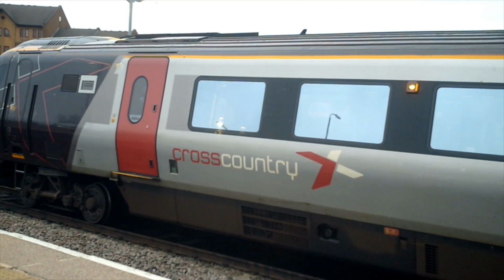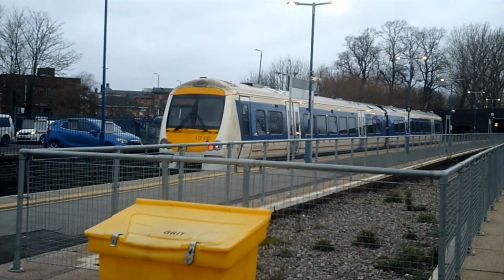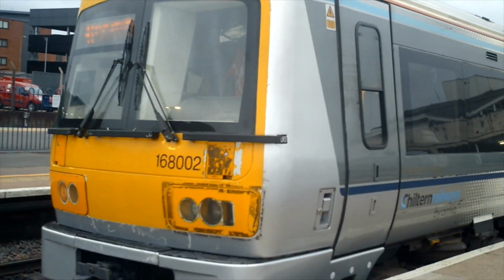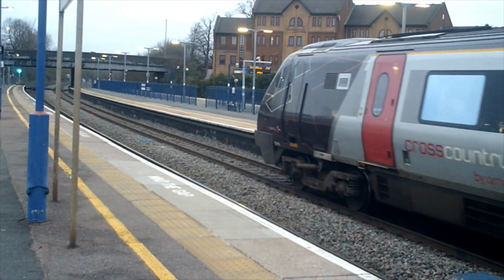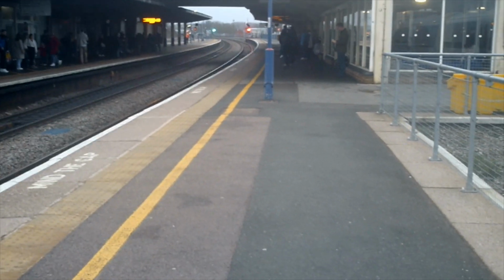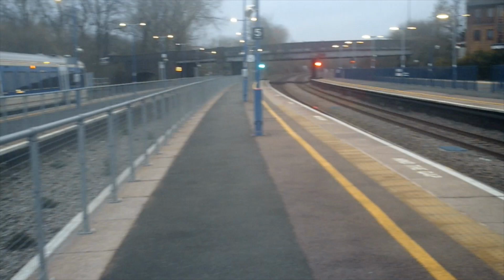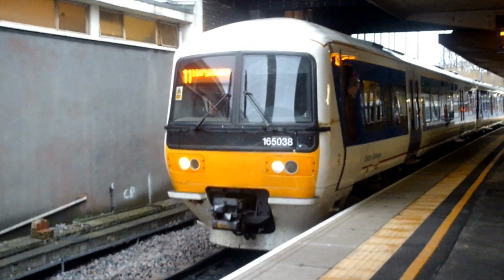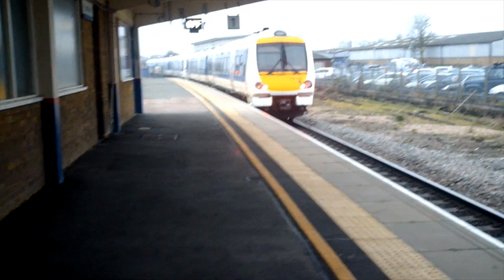Trains at banbury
welcome to another trainspotting mayhem. today I'm at Banbury on the Chiltern main line and the terminus of the Cherwell valley line. in this video, you will see services from cross country and Chiltern railways. however GWR also operate at this station

I am sorry that I have not posted in a while. this is because my old editing software would not work. so I had to find a new one and I finally have found new editing software to use so I should start to post more often. although I do still have school to do so I wont be posting that often still. hope you enjoy this video. make sure you like, subscribe and click the bell so you know when I upload.